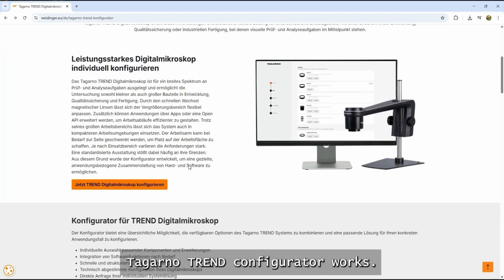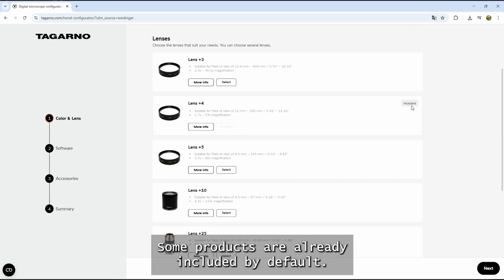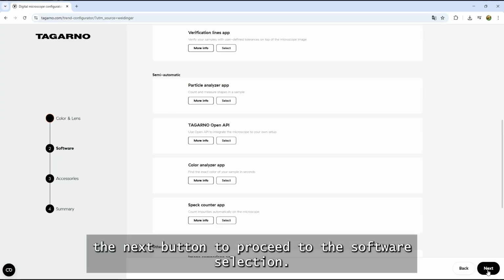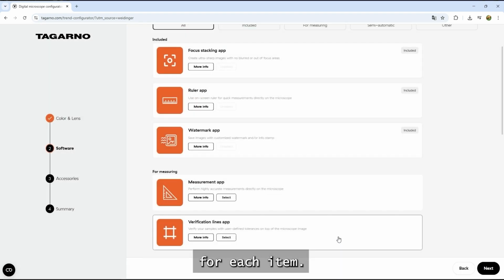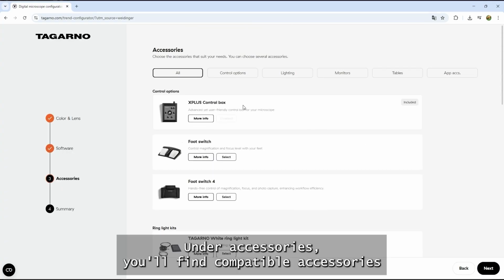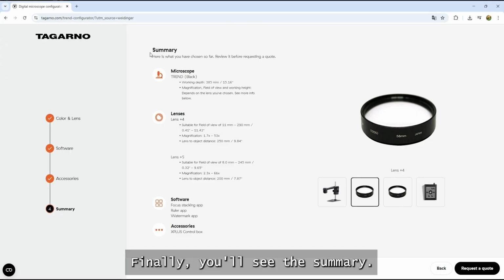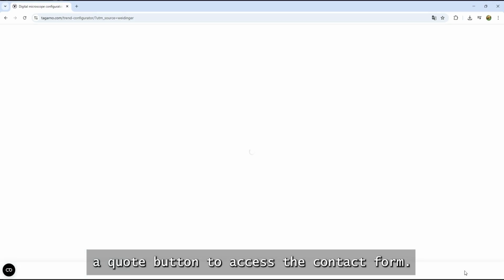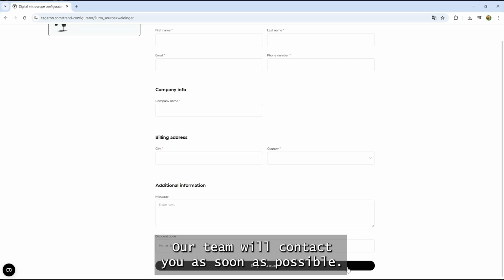How to use the new Tagarno microscope configurator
In this video, we show you how to use the new Tagarno TREND Configurator. This practical tool allows you to easily create your own customized microscope package based on your specific needs.

Step by step, we explain how to choose the right components – from the camera unit and stands to lenses and additional accessories. This helps you quickly find the ideal setup for applications in electronics, quality control, laboratories, or industrial environments.

The Tagarno TREND Configurator makes product selection easier, faster, and more convenient – perfect for anyone looking to configure a professional digital microscope tailored to their workflow.

In diesem Video zeigen wir Ihnen, wie der neue Tagarno TREND Konfigurator funktioniert. Mit diesem praktischen Tool können Sie sich ganz einfach Ihr personalisiertes Mikroskop-Paket nach Ihren individuellen Anforderungen zusammenstellen.

Schritt für Schritt erklären wir, wie Sie die passenden Komponenten auswählen – von der Kameraeinheit über Linsen bis hin zu weiterem Zubehör. So finden Sie schnell und unkompliziert die ideale Lösung für Ihre Anwendung in Elektronik, Qualitätskontrolle, Labor oder Industrie.

Der Tagarno TREND Konfigurator macht die Produktauswahl einfacher, schneller und übersichtlicher – perfekt für alle, die ein professionelles Digitalmikroskop exakt nach ihren Bedürfnissen konfigurieren möchten.